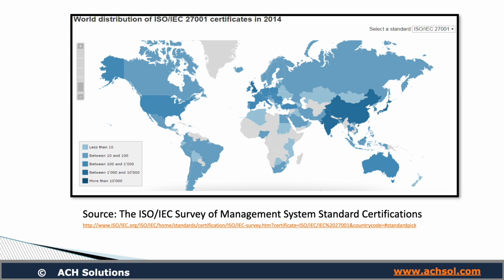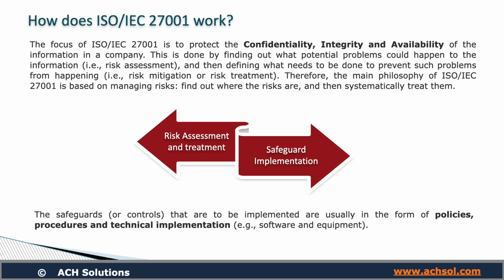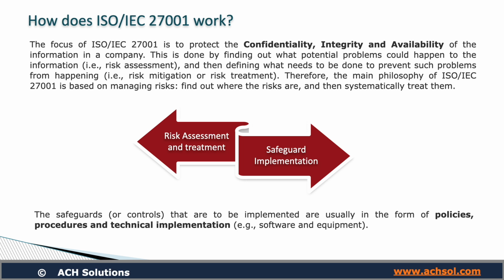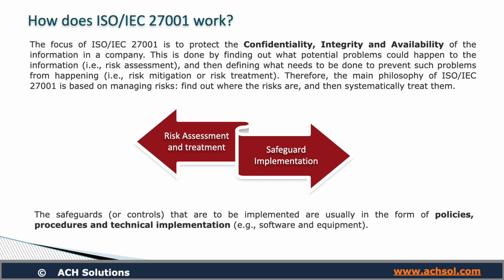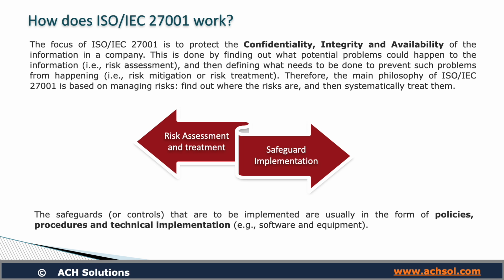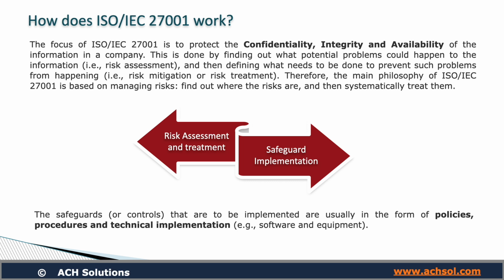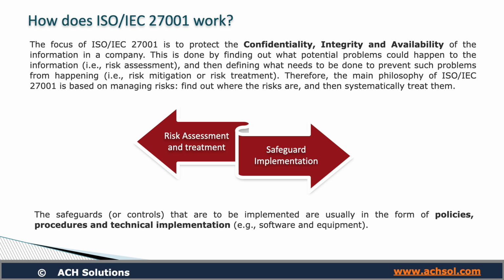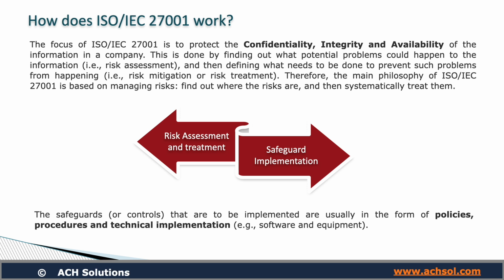ISO 27001 2022 course - 2 | Distribution of ISO 27001 | How it works? | CIA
Welcome to the First Course on ISO 27001! 🌟

This is continuation to previous video.

What You’ll Learn:

Global Distribution of ISO 27001

How Does ISO 27001 works (core Principle)

Core Concept of CIA (Confidentiality, Integrity, Availability)